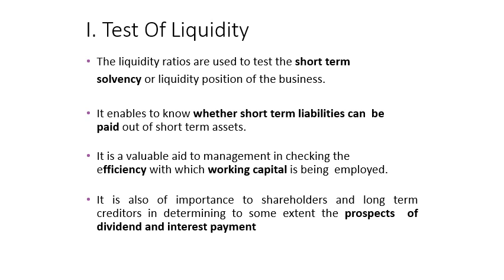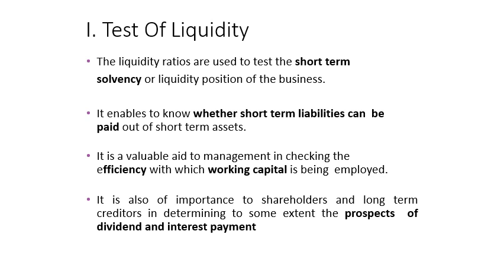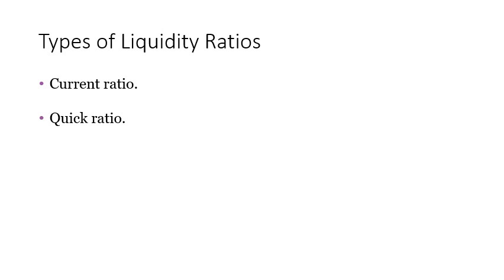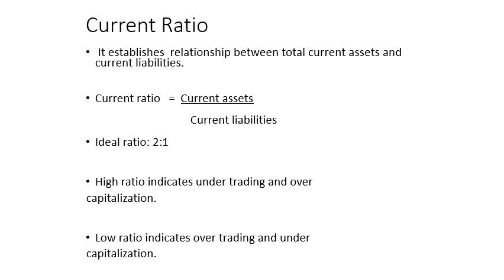Class 12th, Subject Accountancy, Chapter Accounting Ratios, Unit 4, Part 2